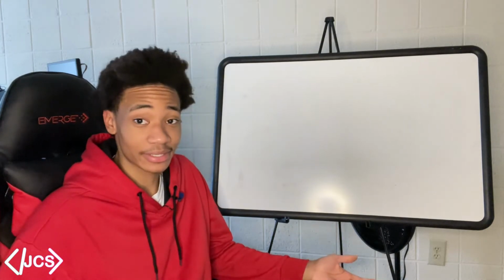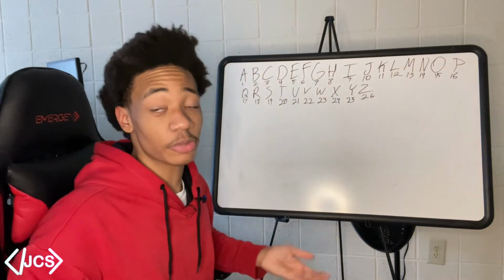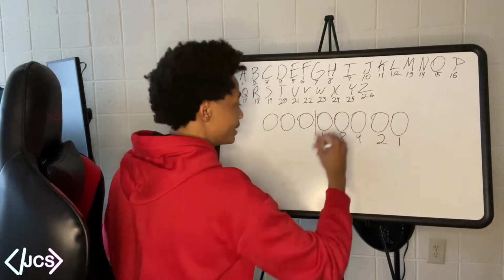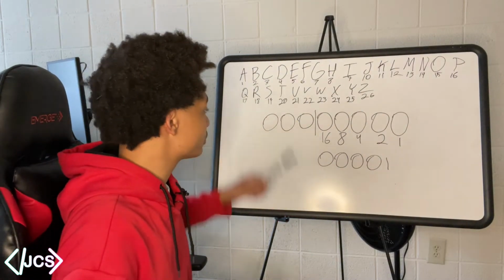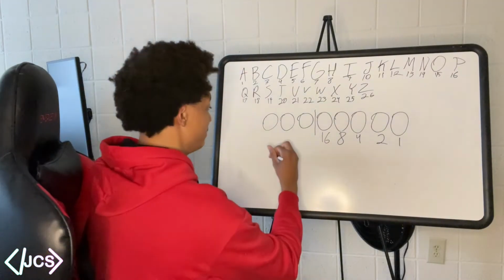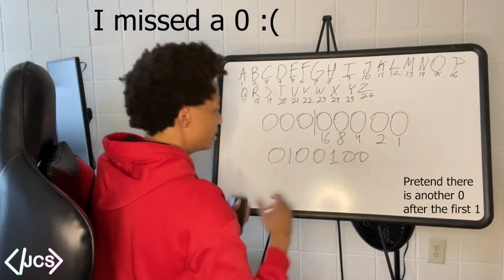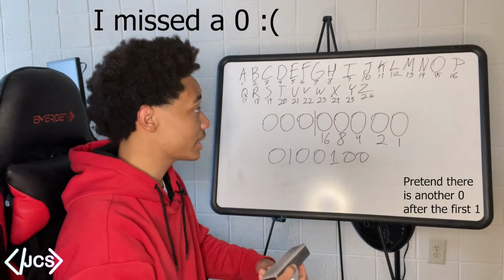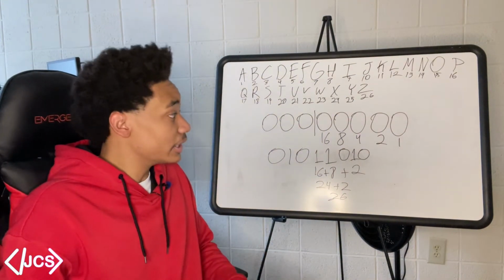How To Read Binary Code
This video was to teach you how to read binary code. I hope I did a good job teaching you because I honestly don't think that I am a good teacher.